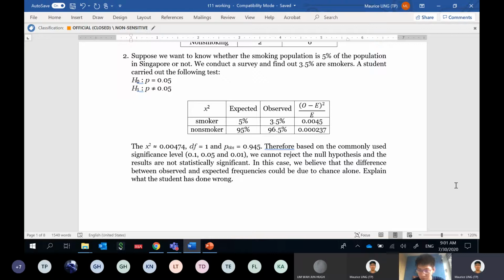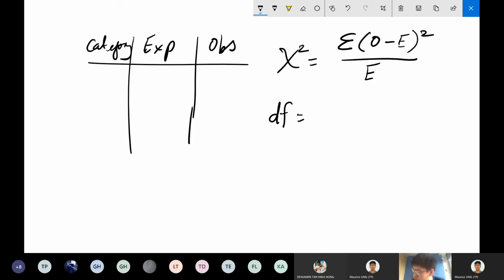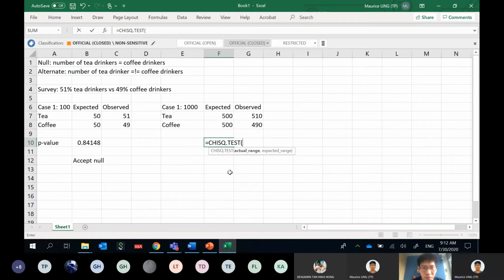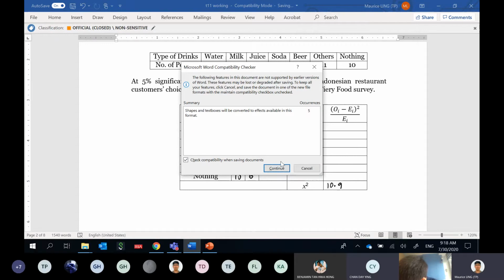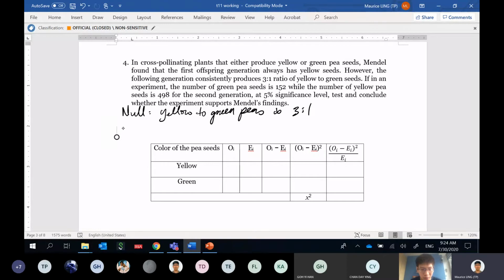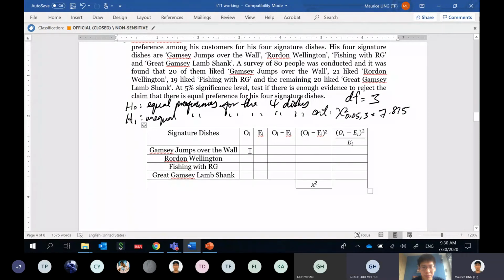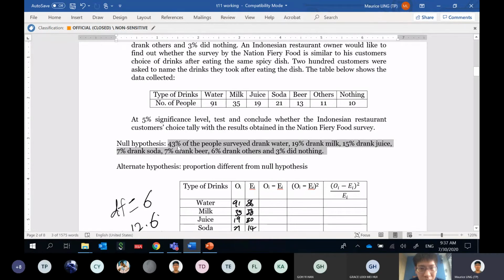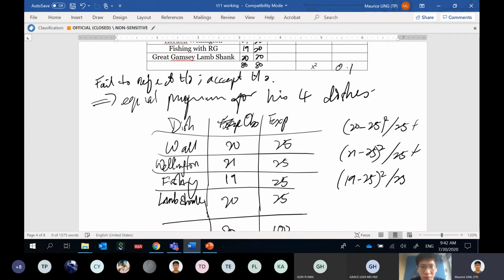Biological Data Analysis, Tutorial 11: Chi Square Test